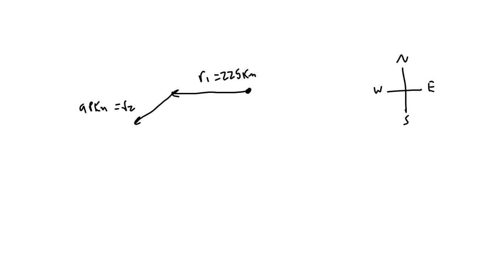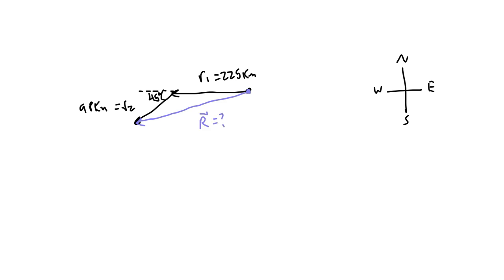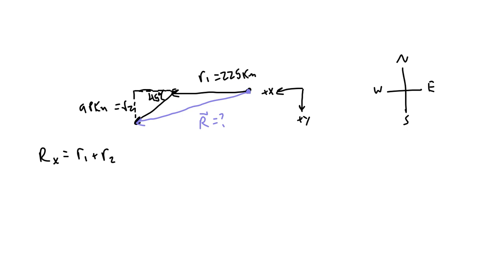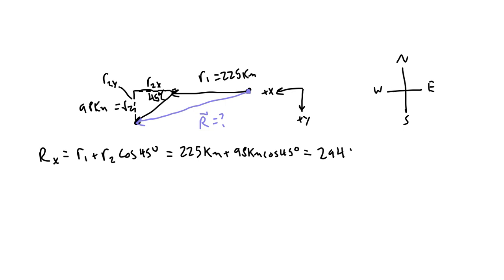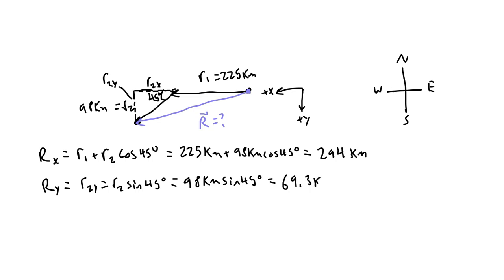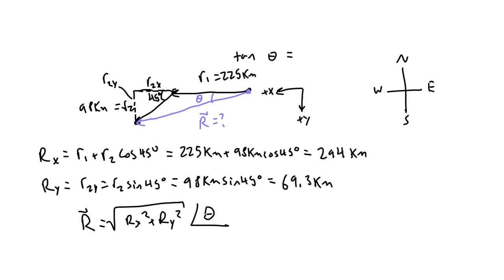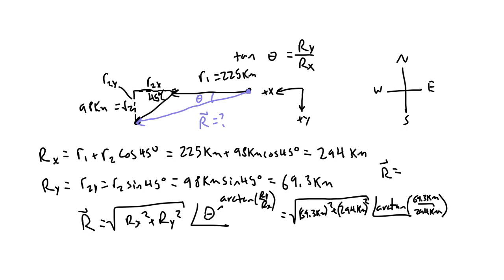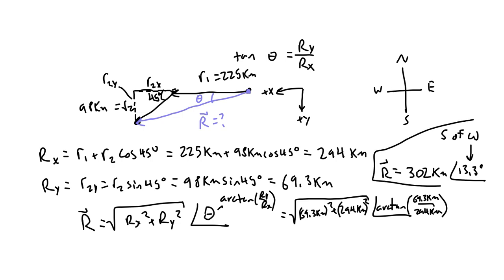A car is driven 225 km west and then 98 km southwest 45 What is the displacement of the car from t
A car is driven 225 km west and then 98 km southwest (45 ). What is the displacement of the car from the point of origin (magnitude and direction) Draw a diagram.

📕 Economics Q&A
📕 Chemistry Q&A
📕 Math Q&A
📕 Statistics Q&A
📕 Computerscience Q&A
📕 Accounting Q&A
📕 Biology Q&A
📕 Physics Q&A